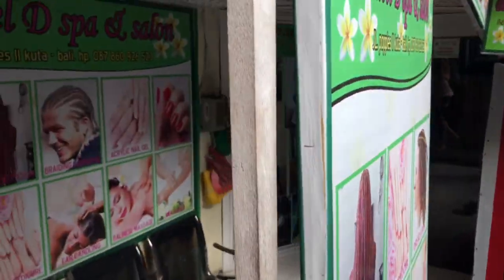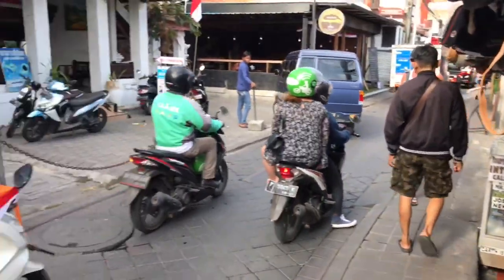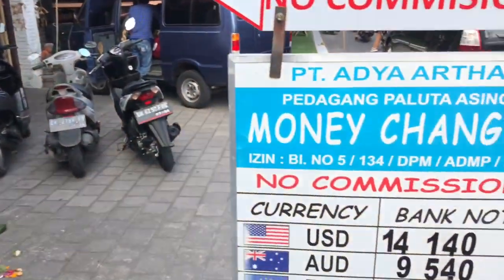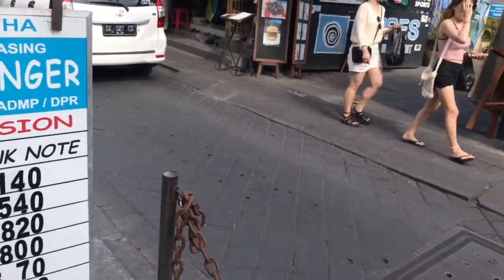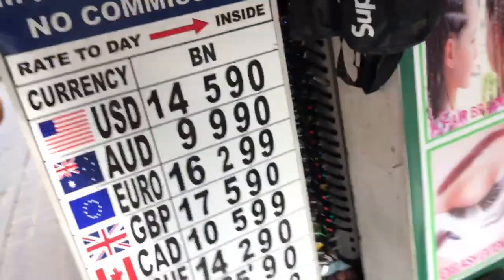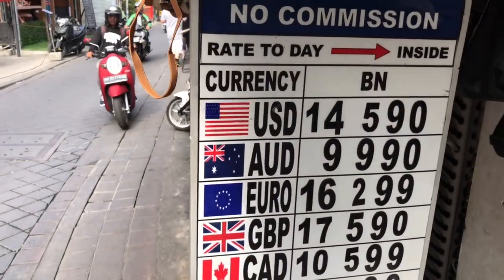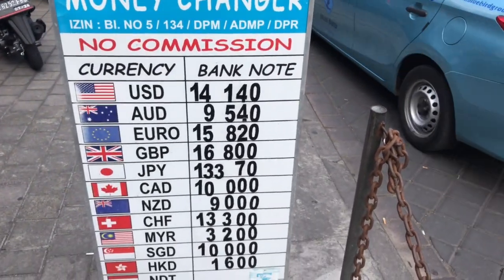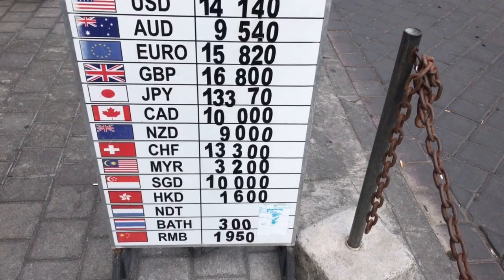How To Avoid The Money Changing Scam In Bali Indonesia (2019)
I show you step by step the correct way to change money in Bali